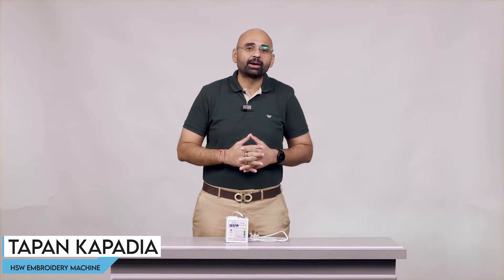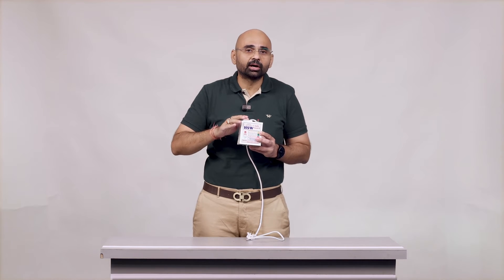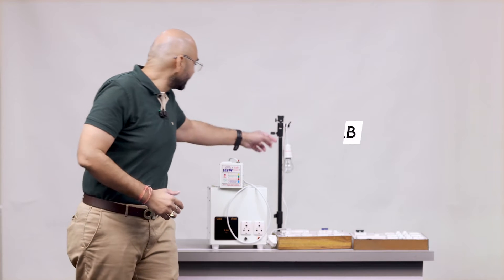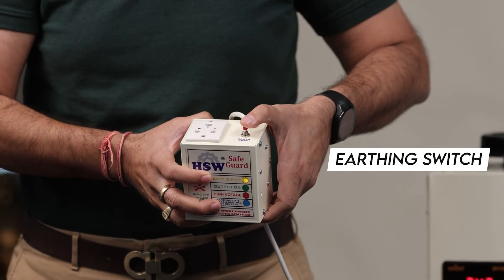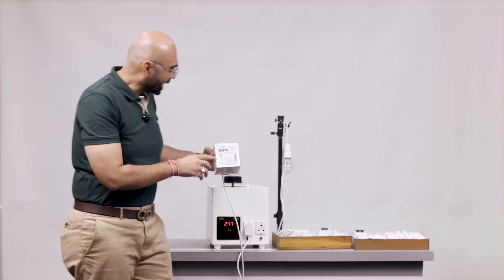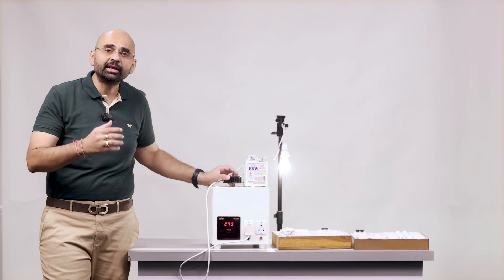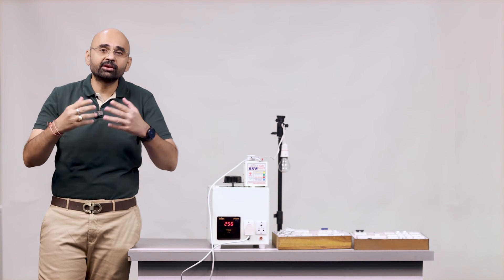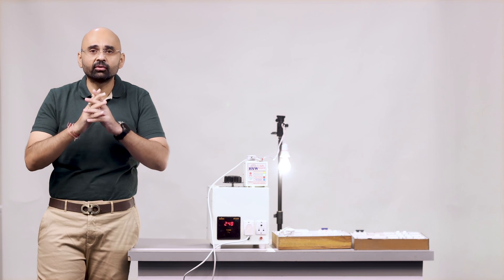HSW Safe Guard || New Product || English Video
We have Introduced a very unique product with features,
HSW safe guard maximum capacity 1kw
to protect from high voltage
Where you can use :-
industrial sewing machine
Embroidery machine
Electronic appliances like TV, Fridge, washing machine etc.

For installation Please check the above video.
Ques - What is the Reaction Device will Give if the earthing Is not Proper?